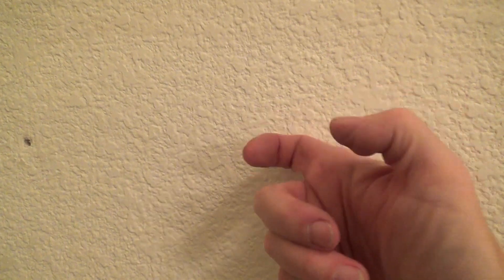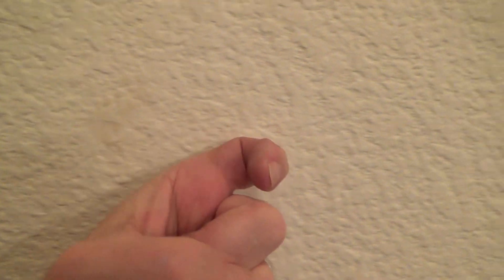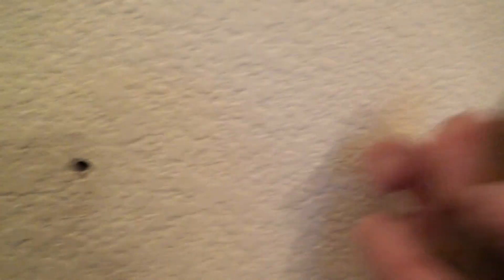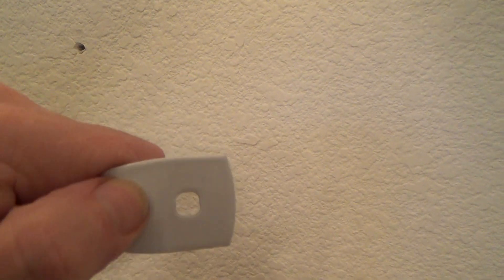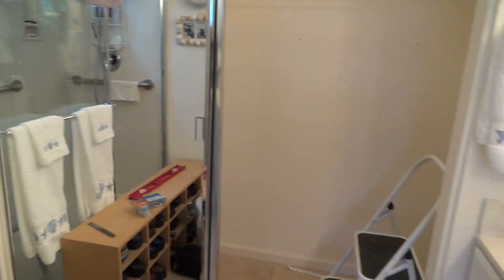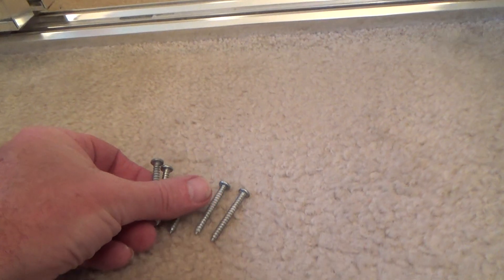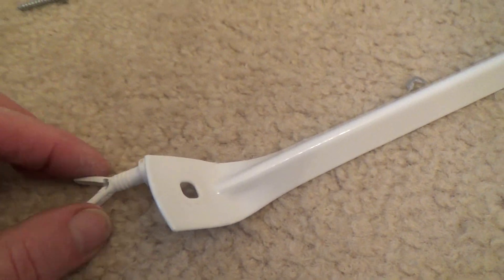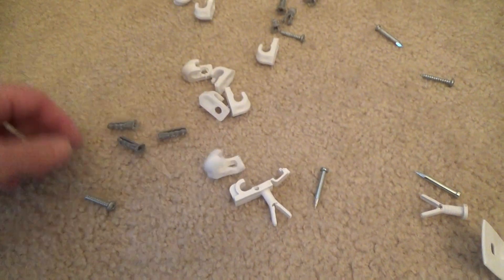Man Says He Can't Find Studs In Wall Then Does It Anyway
Man says he can't find studs in wall then does it anyway is what this DIY howto video is about. VideoJoe is needing to find some studs in a closet wall & he wants to show you a few things when it comes time for installing closet wire shelving or for any other DIY project you might be doing where it's important to find studs in a wall. Watch & learn as VideoJoeShows you what VideoJoeKnows...man says he can't find studs in wall then does it anyway.   Nice!